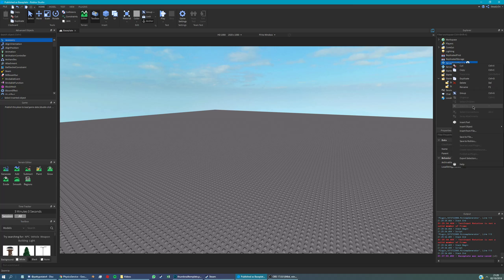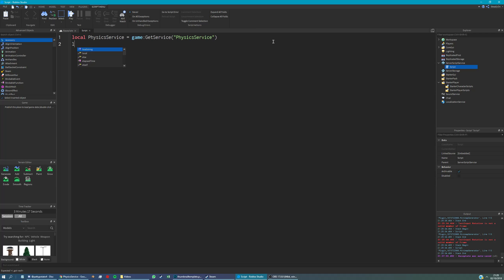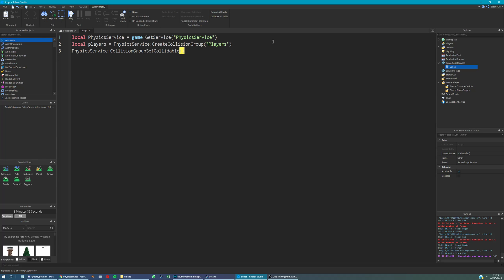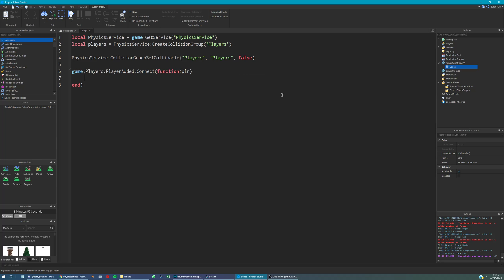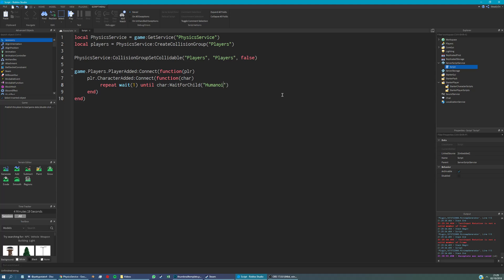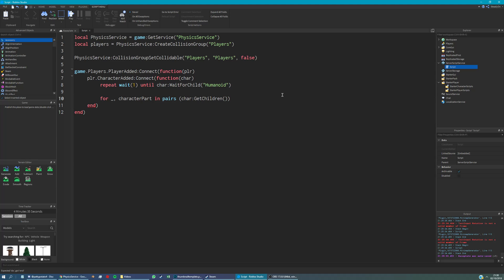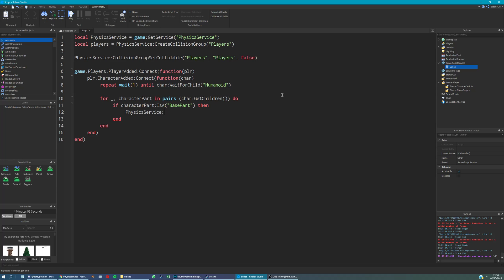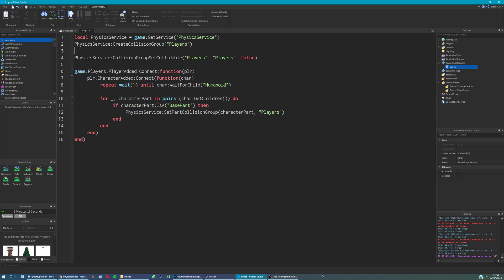Disable Player Collisions | 2 Minute Scripting 📜